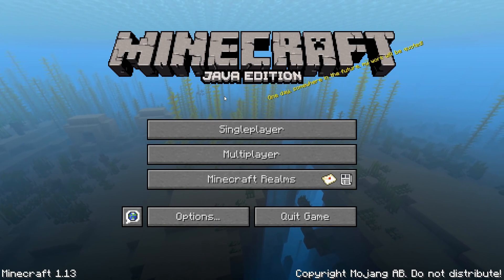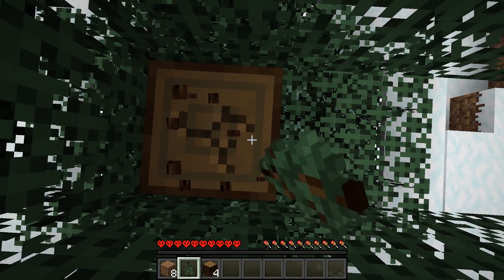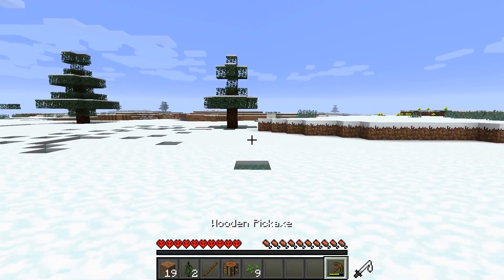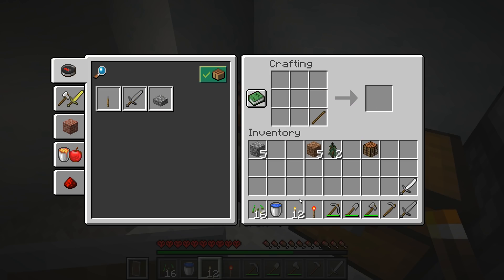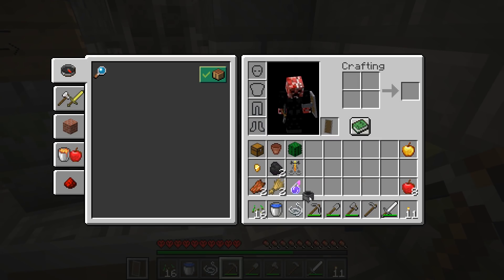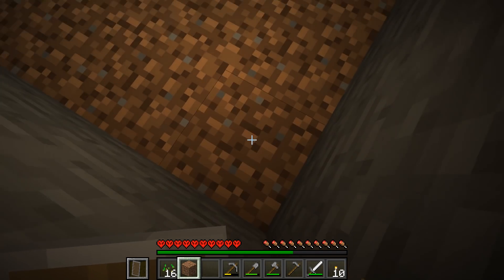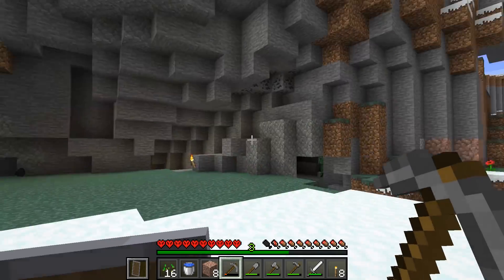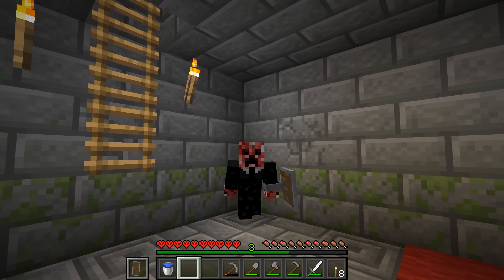AN INSANE NEW MINECRAFT CHALLENGE?! | Minecraft: The Snowy Isles (ULTRA-HARDCORE Survival)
Minecraft Survival - With the new "Buffet" world type comes NEW challenges for Minecraft Survival!

Minecraft 1.13 introduced the BRAND NEW "Buffet" world type and with it, you can create some truly insane Minecraft worlds! In this, the pilot episode of a NEW Minecraft Survival ULTRA-HARDCORE challenge series, we create a FLOATING ISLANDS SNOW WORLD and attempt to survive our first Minecraft day and night! Enjoy!

● Python Pack 1.13 Resource Pack (NEW!)
♬ Background Music ♬
● Intro - "Flake" (By C418)
● Outro - "Biome Fest" (By C418)

C418...